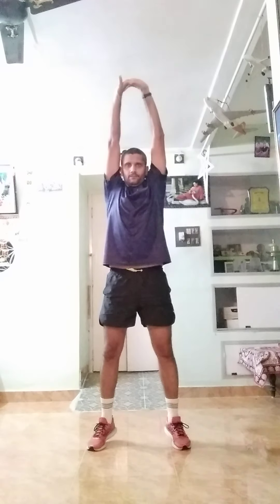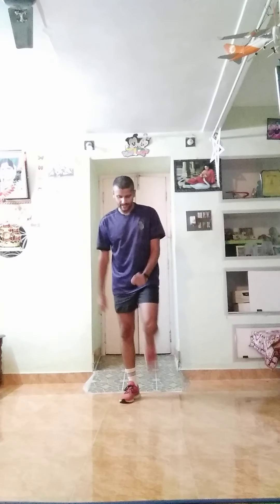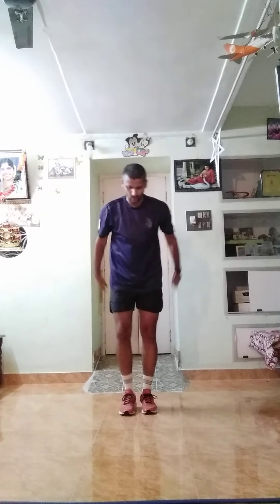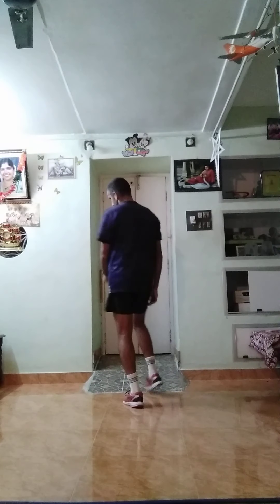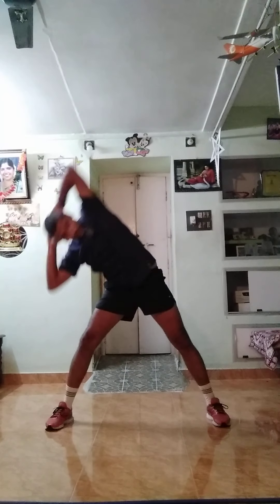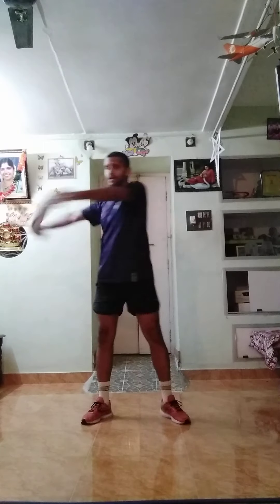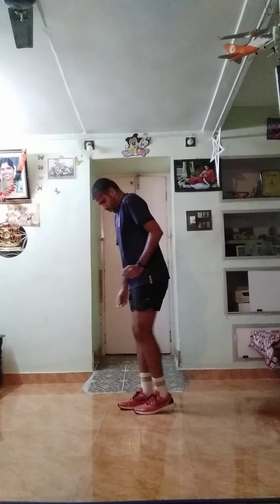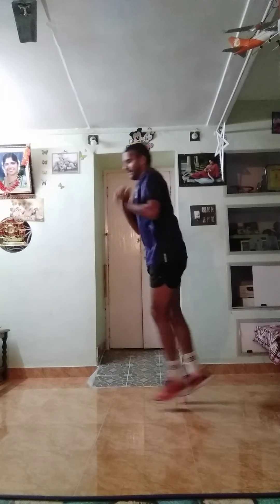PLF DAILY WORKOUTS 10/8/2020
Physical Literacy Form